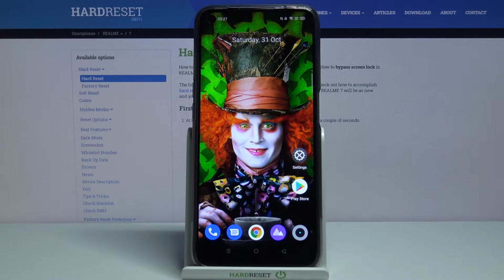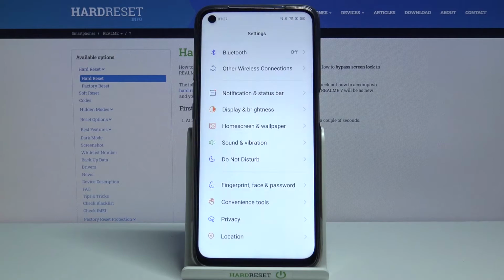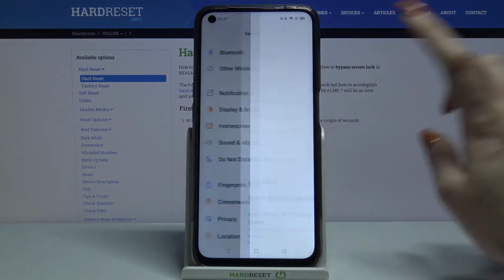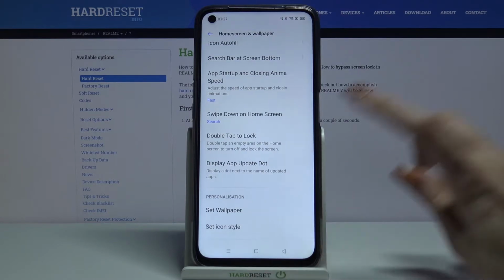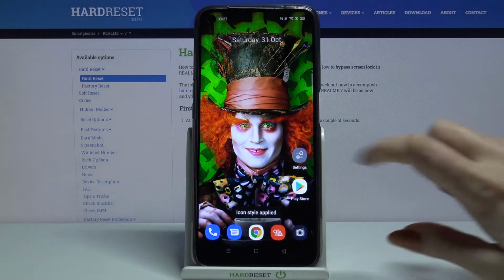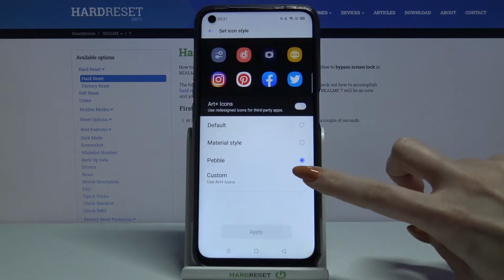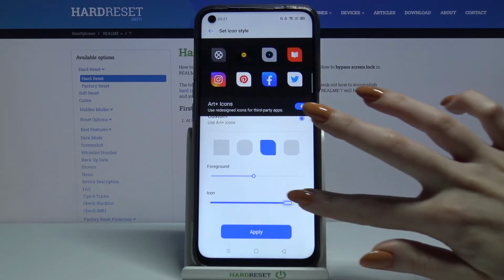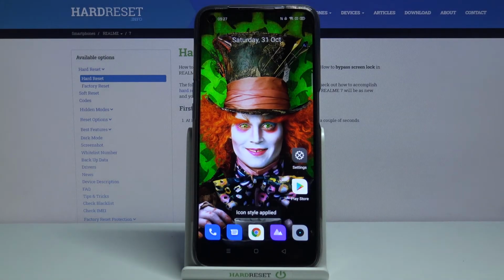How to Personalize Icons on REALME 7 – Change Icon Shape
More info about REALME 7:
Have you ever wondered if you can actually change the style of icons on your REALME 7 without having to download anything? That’s right! This smartphone allows you to do that! All you have to do is find proper settings. Take a minute and watch our video to find out how to access the settings that allow you to change the shape of the icons displayed in the menu. Refresh your menu with new fancy icons! More tutorials can be found on our HardReset.info YouTube channel.

How to change icon shape on REALME 7? How to customize menu icons on REALME 7? How to customize display icons on REALME 7? How to update icon shape on REALME 7? How to switch icons on REALME 7?